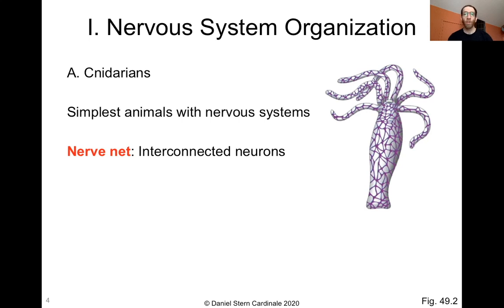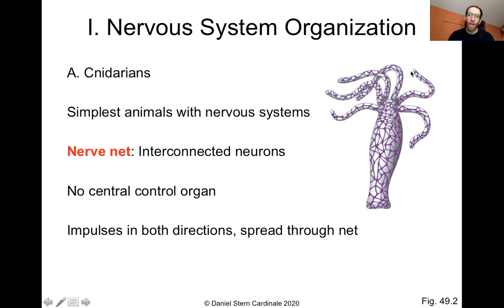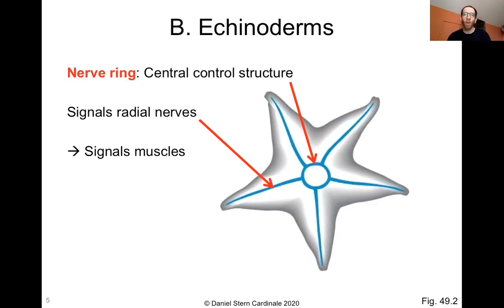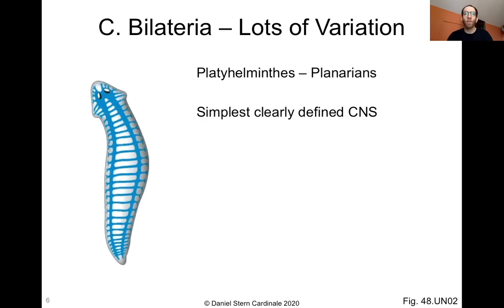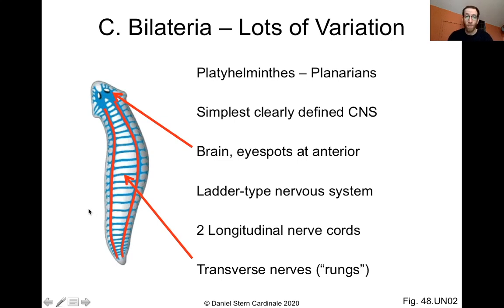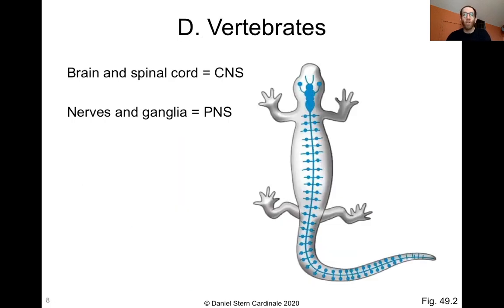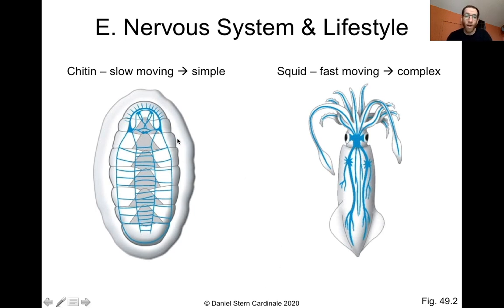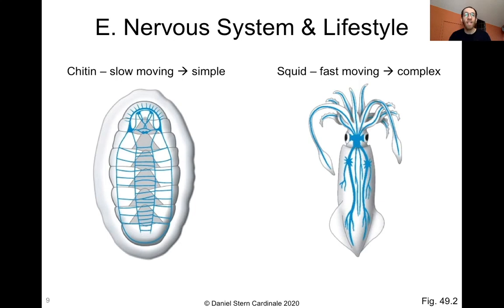18 Nervous Sys 1 - 2/7 NS Organization - SC